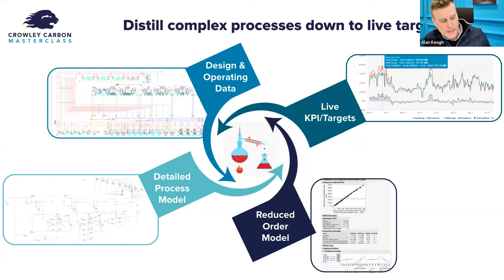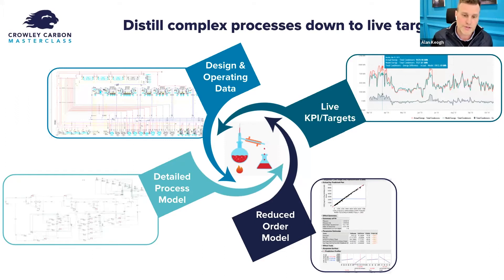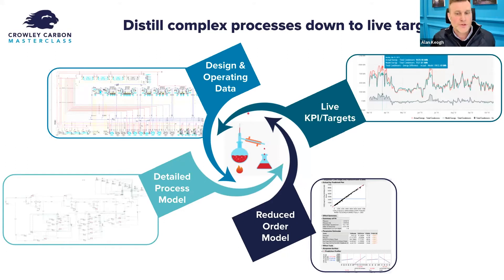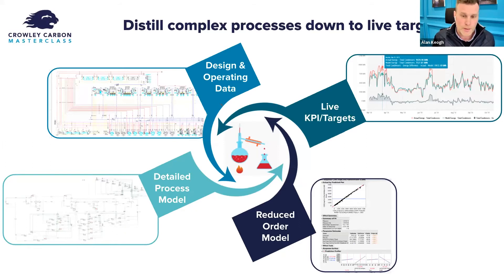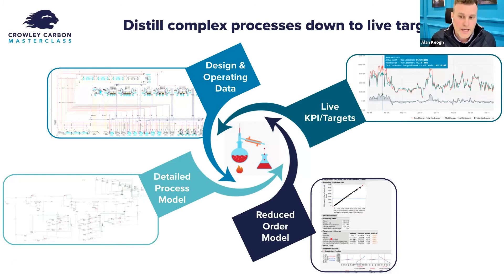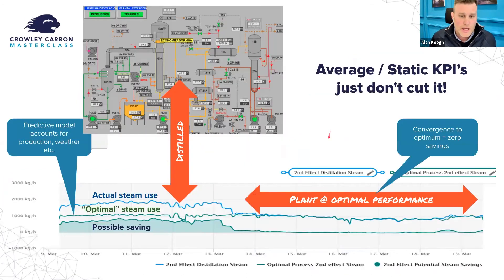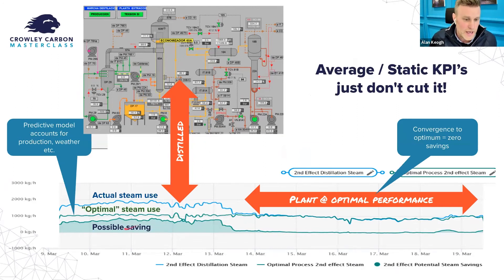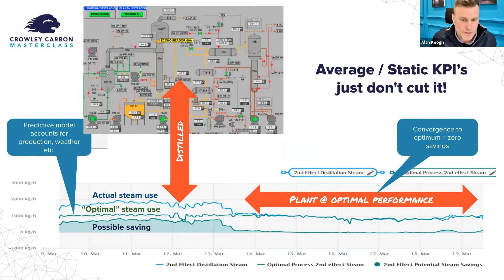How to distill down your system to create live targets | Masterclass Highlight 💡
Discover how to distill down your system to create live targets

Our decarbonisation software, Clarity can integrate with your systems and utilities, enabling you to measure, manage and reduce your company’s emissions with ease, using a single platform.